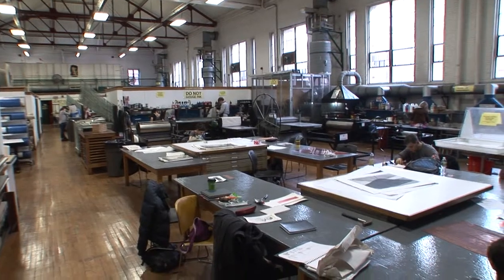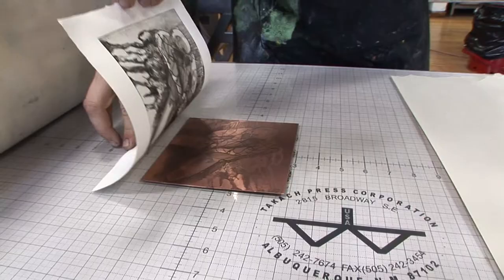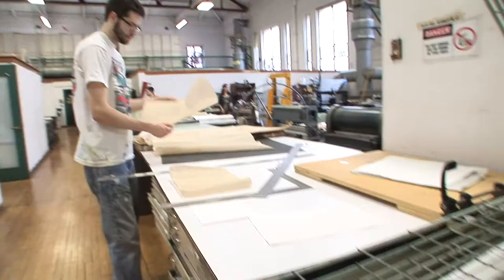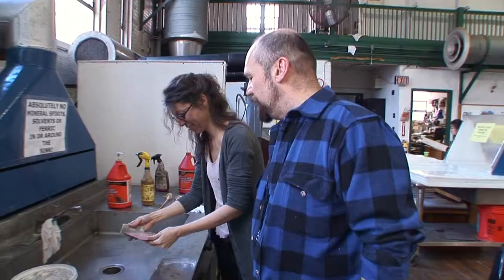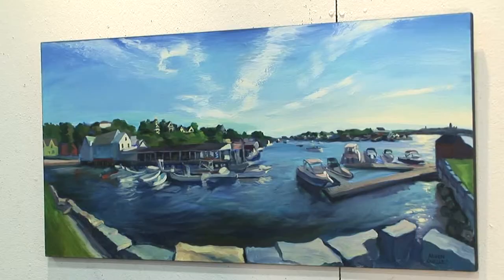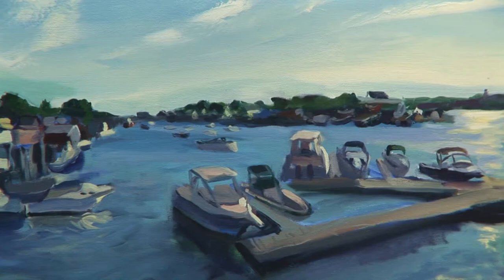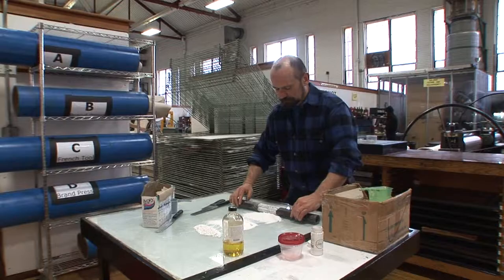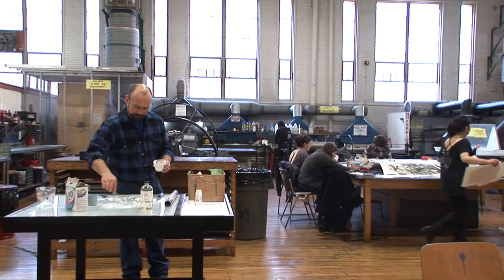Faces of MassArt: Alvin Ouellet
Studio managers play a very important role at MassArt, from preparing studio spaces, ordering supplies and mentoring students. Additionally many are artists themselves. Alvin Ouellet is one perfect example of the many roles a studio manager plays.